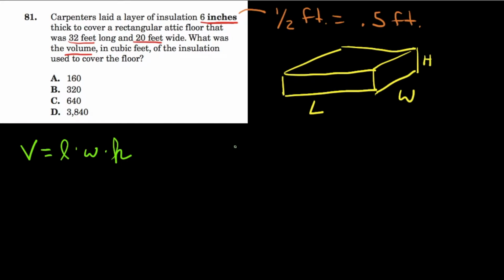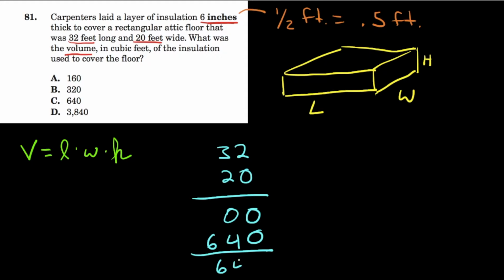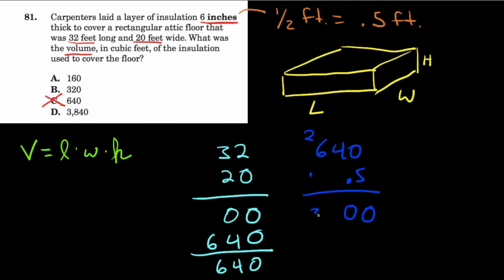2019-2020 SHSAT Form B #81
Jeannine invokes a common unit conversion and then finds the volume of some insulation.